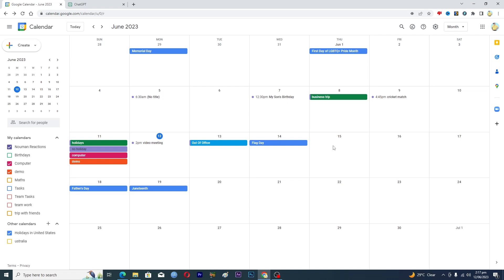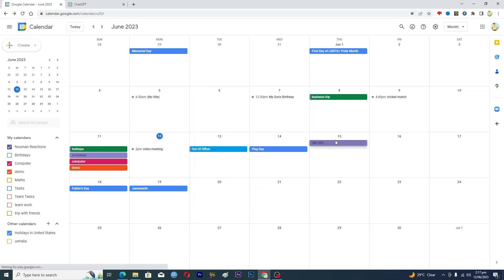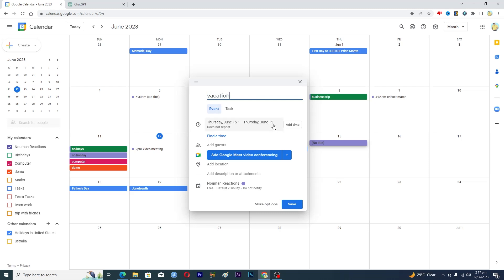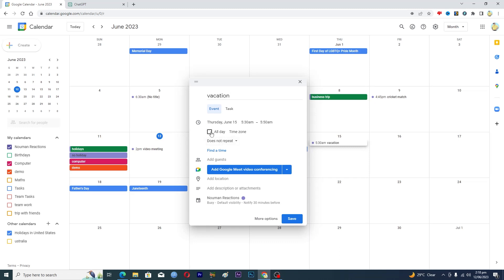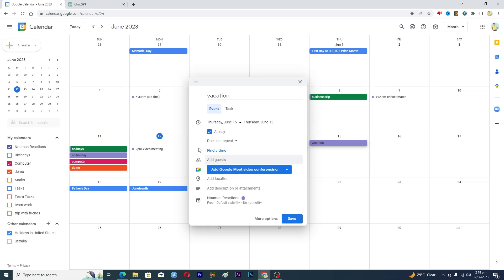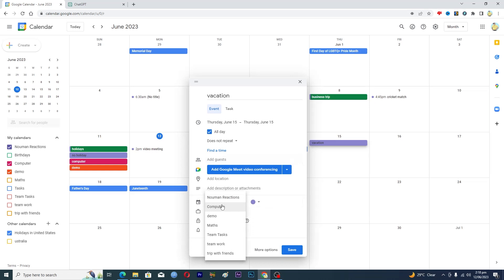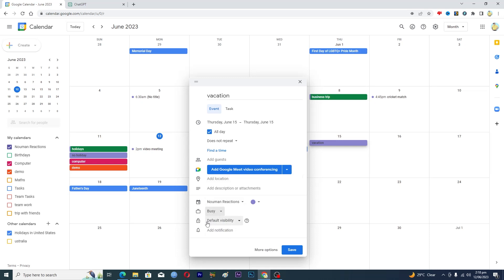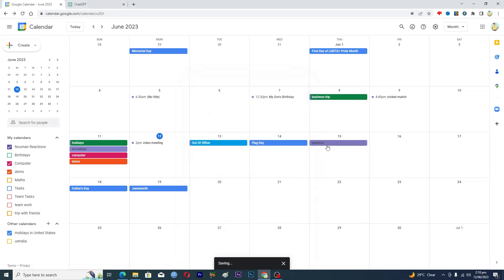How to Set Up Vacation and Out of Office Events in Google Calendar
googlecalendar How to setup up vacation in Google Calendar